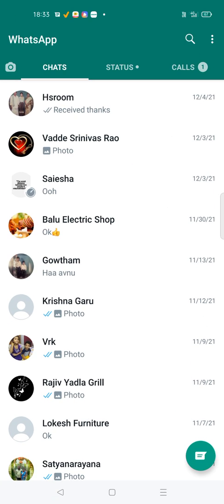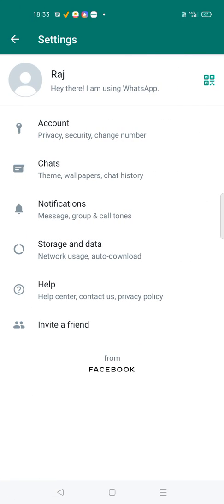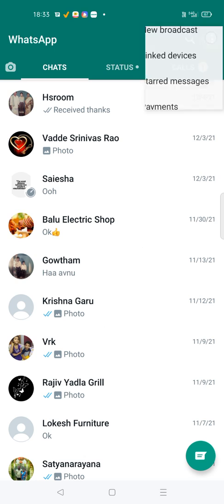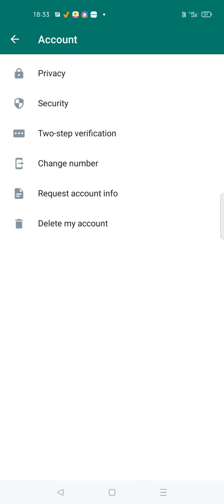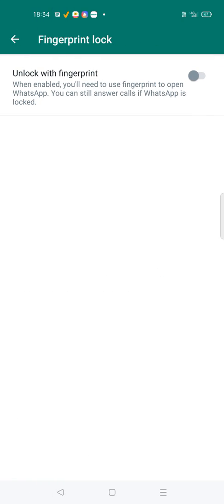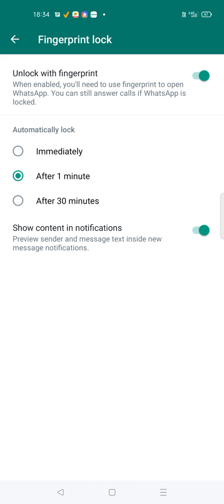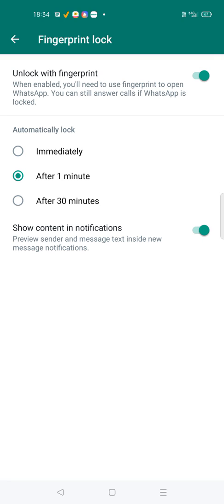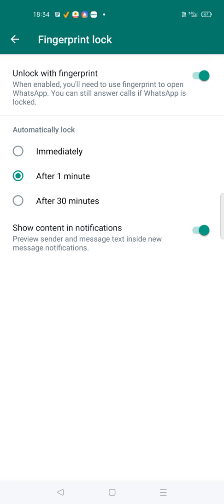how to put fingerprint lock for WhatsApp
if you want to enable fingerprint lock for WhatsApp you can keep it. without installing any third party app we can enable fingerprint sensor lock for WhatsApp so that no one can open your WhatsApp.